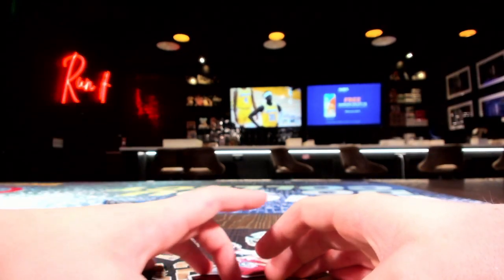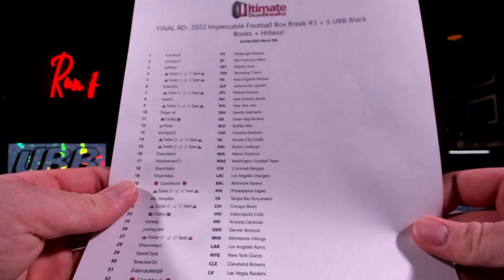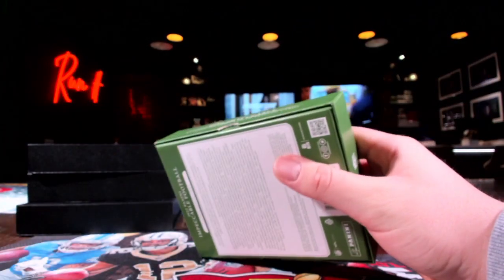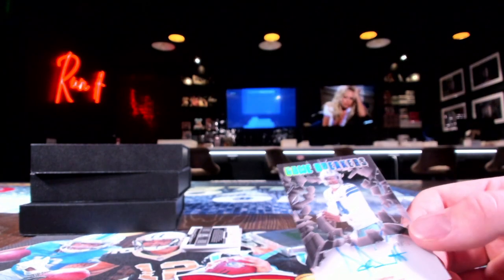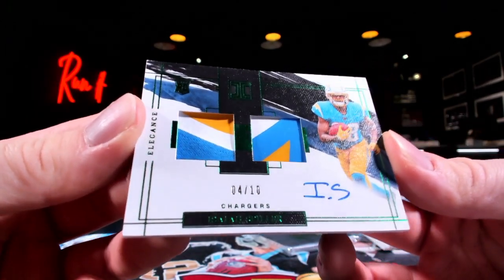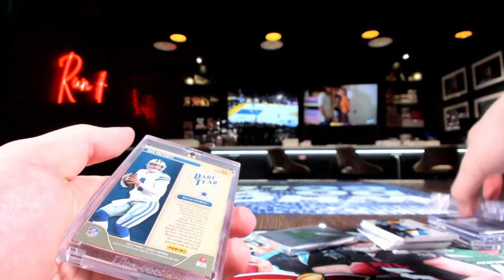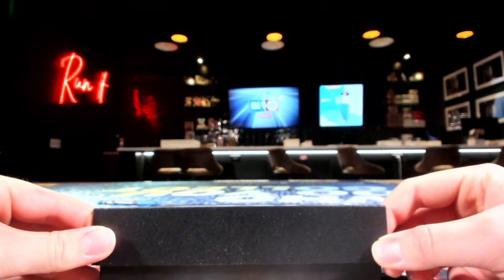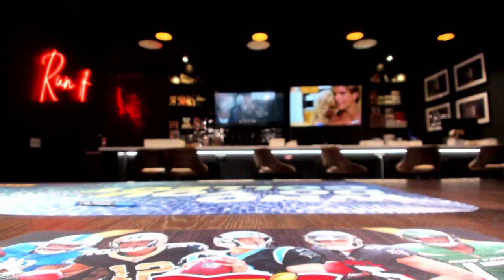2022 Impeccable Football Box Break + 5 UBB Black Boxes